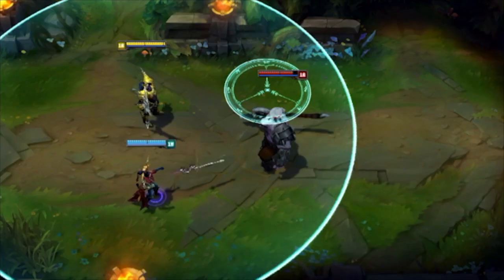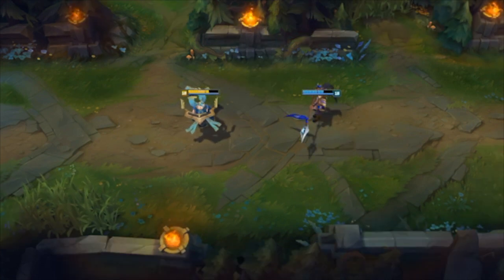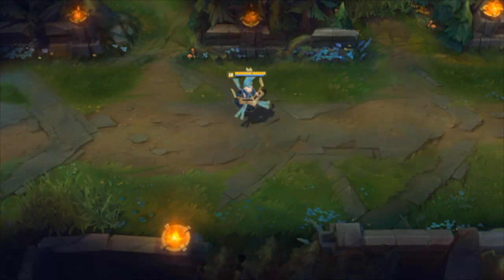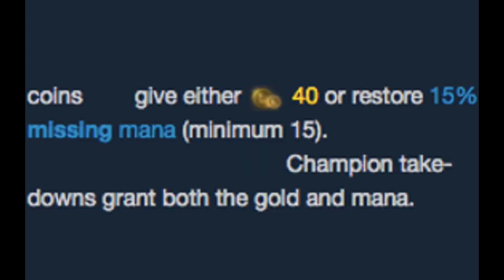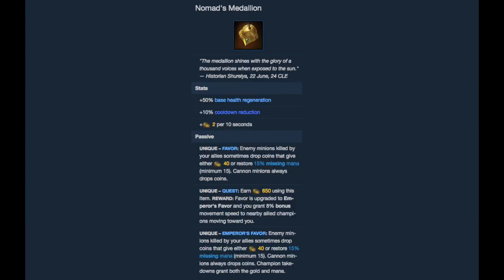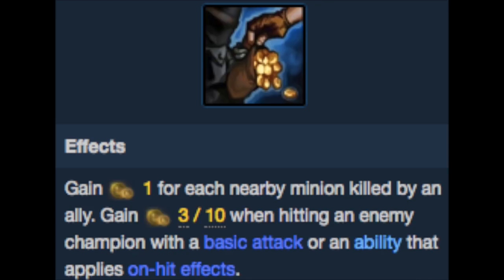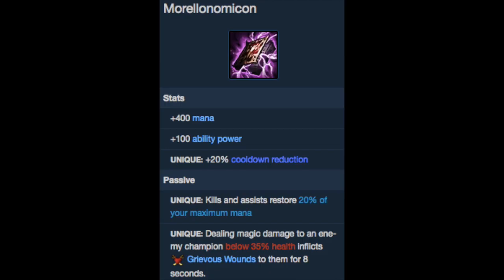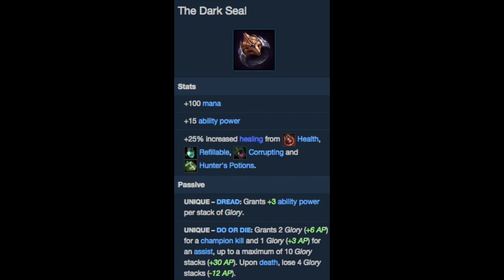Kill Participation (Sona)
It's actually quite elegant that she needs mana/ap for auras which she gets for participating in kills which she does naturally from auras.